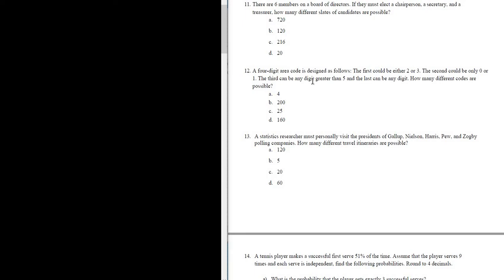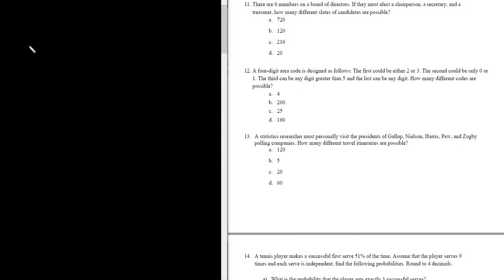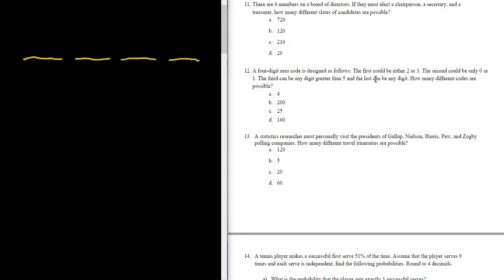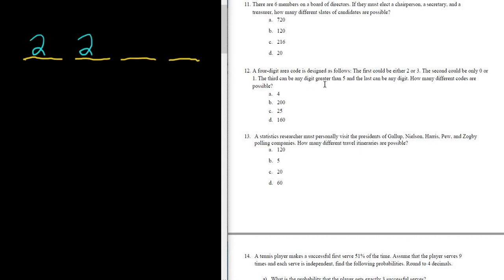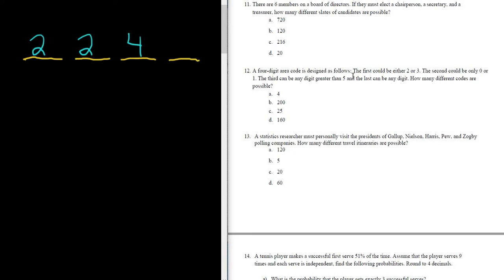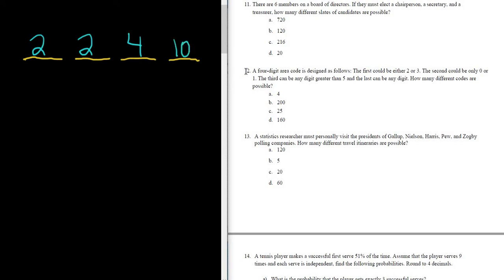#12. Example of a Counting Problem using the Multiplication Rule